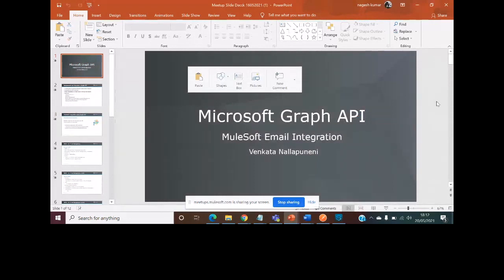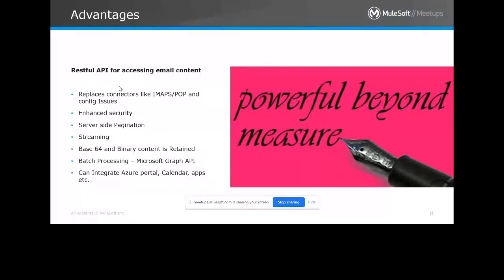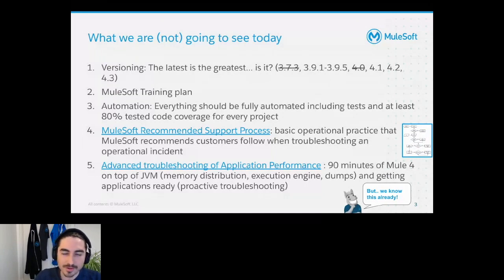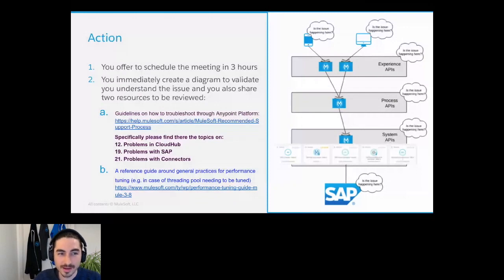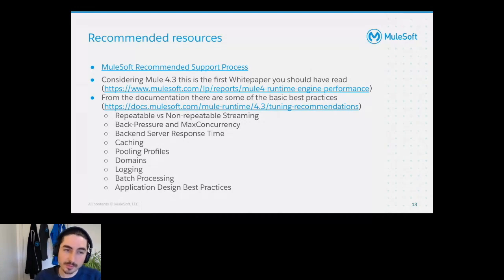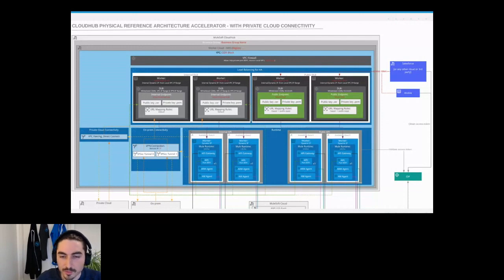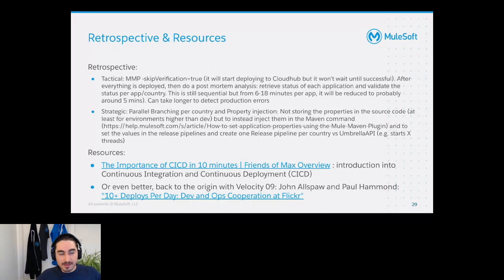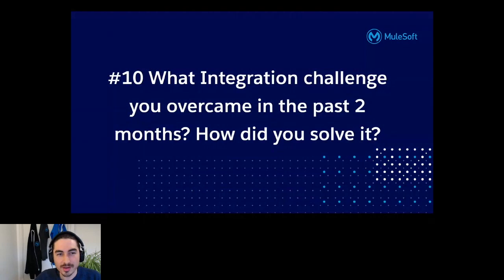Common Integration Challenges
Manchester Meetup #5